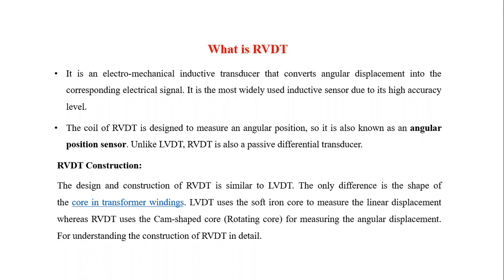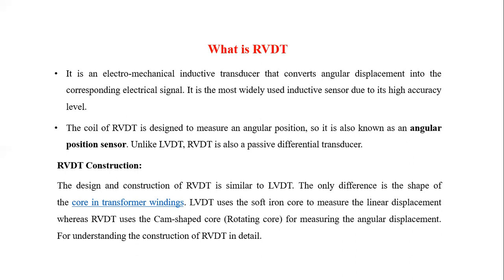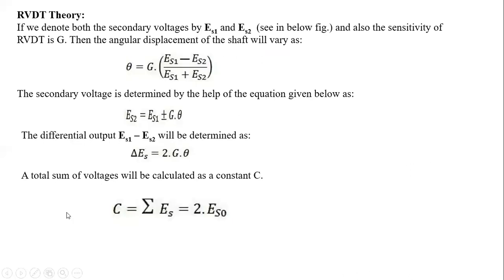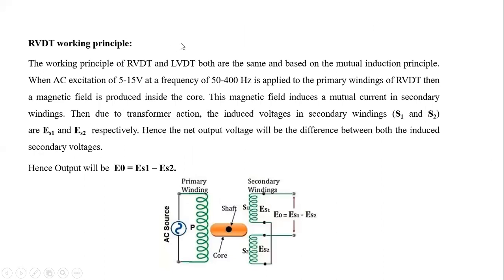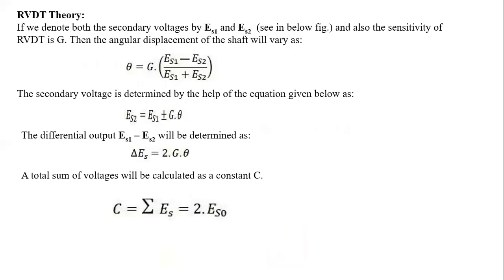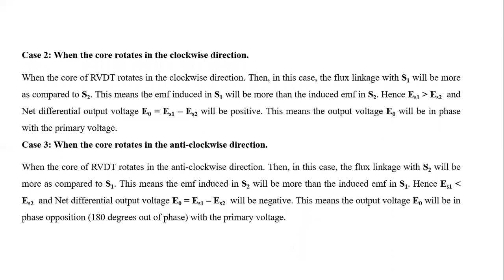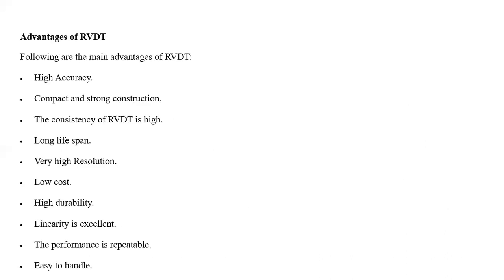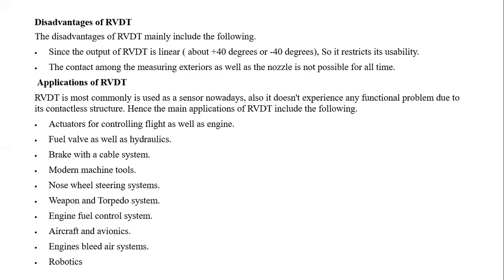construction, working, applications, specifications, advantages & disadvantages of RVDT